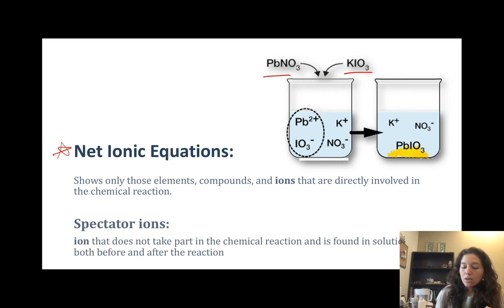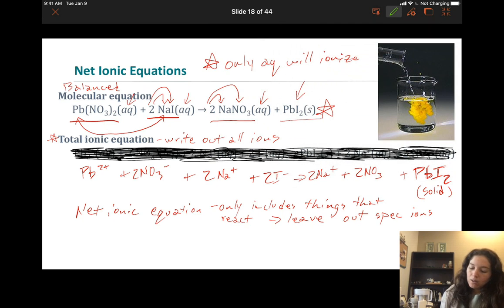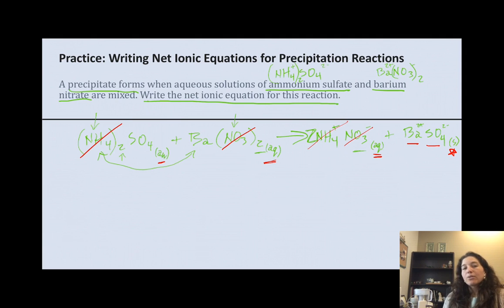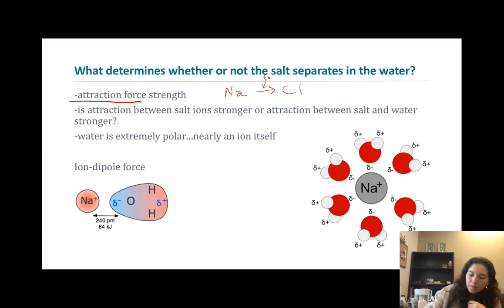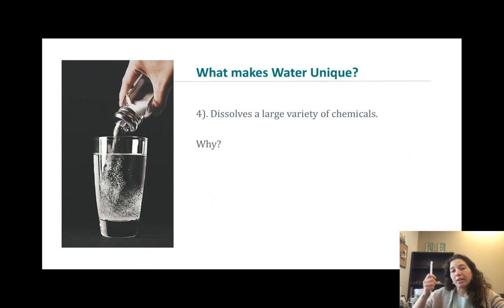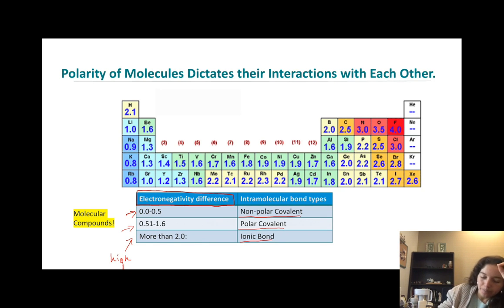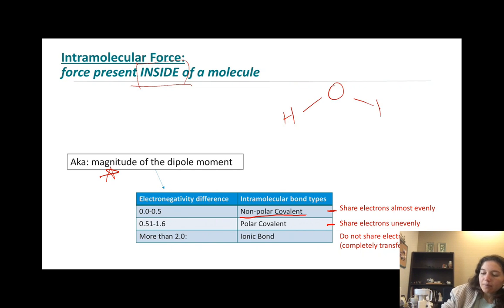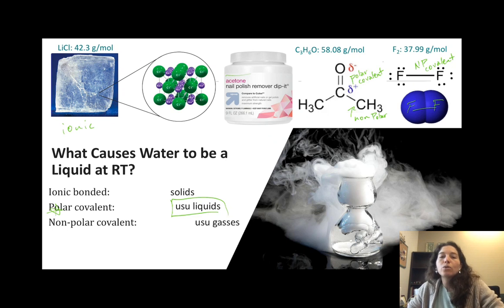Topic 9.2 Net ionic equations, pH, & intramolecular forces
Topic 9.2 Lecture for CHEM 105 SP 21 on Net ionic Equations, pH, and intramolecular forces